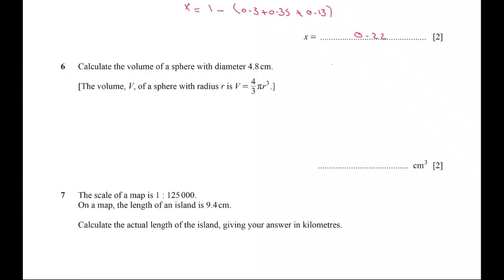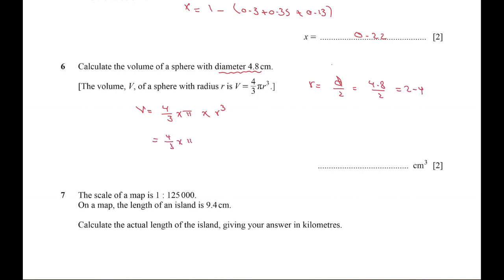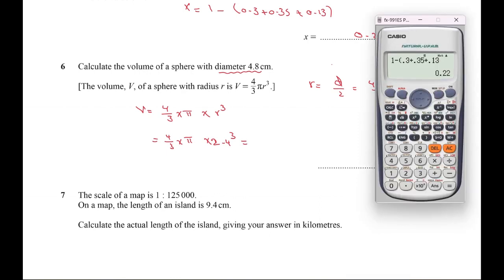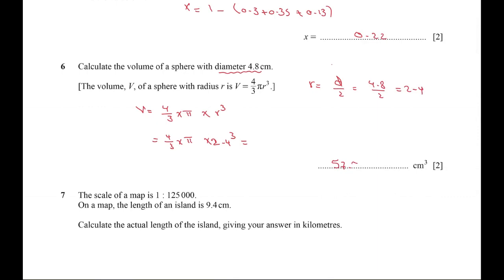0280 21 m j 23 Q6